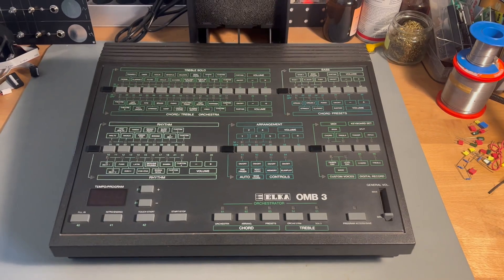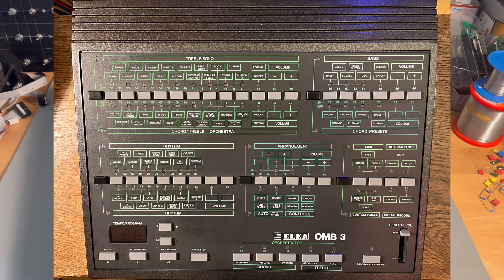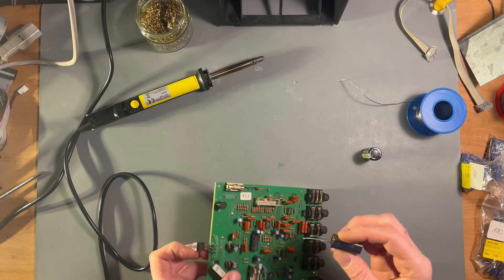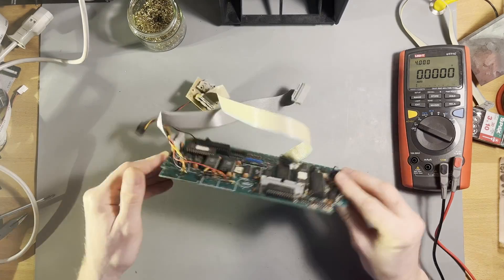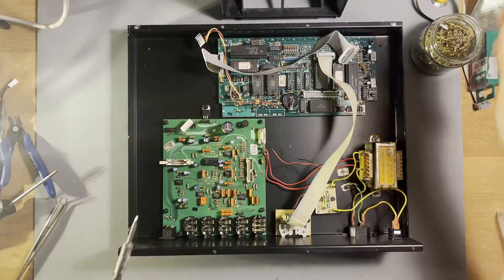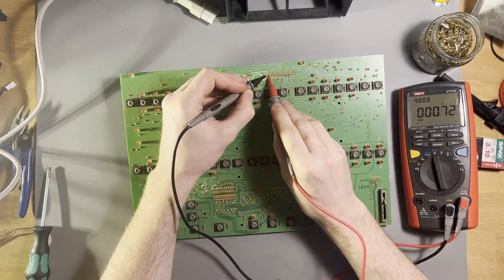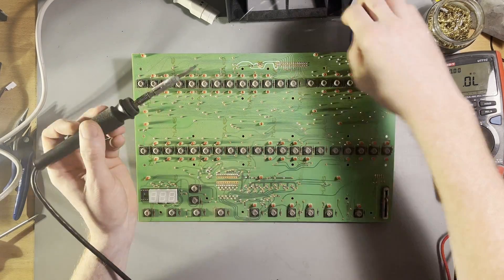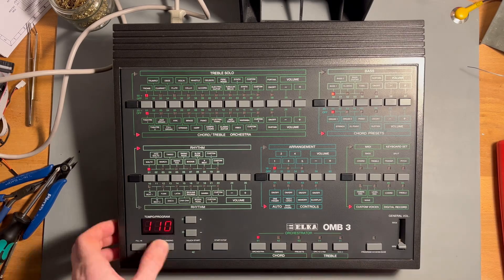Fixing an old Italian SYNTHESIZER DRUM MACHINE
I made a video about fixing an old Italian synthesizer drum module. It's the Elka OMB 3 aka “One Man Band” from 1988.

The module has two instruments and a bass section which can be controlled by MIDI. Instruments can be played on separate MIDI channels or on a split keyboard. It also has pre-defined rhythms and arrangements which accompany the player.

0:00 - Intro
1:10 - Repair Power Supply/Recapping
2:09 - Upgrade Output Stage
2:42 - CPU Board Battery
3:39 - First Test
3:53 - Fixing the Front Panel
6:00 - Cheesy Demo
7:23 - Ending